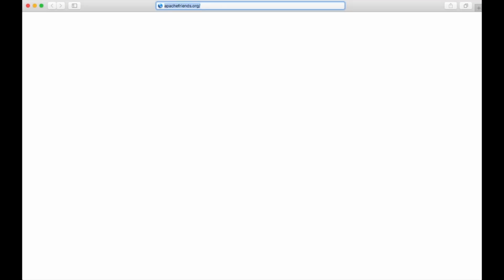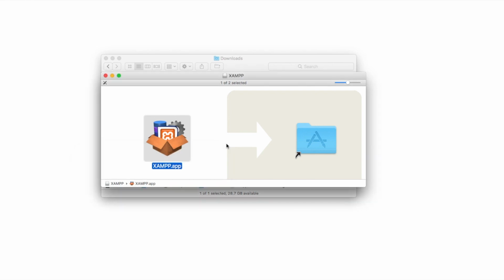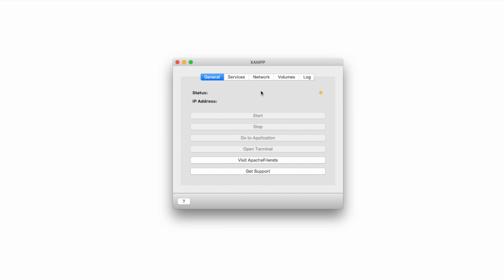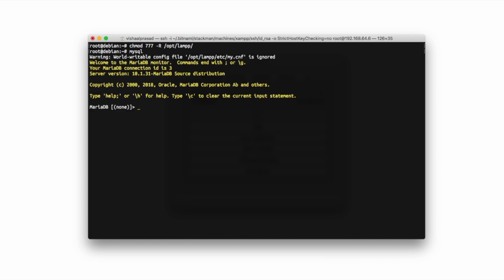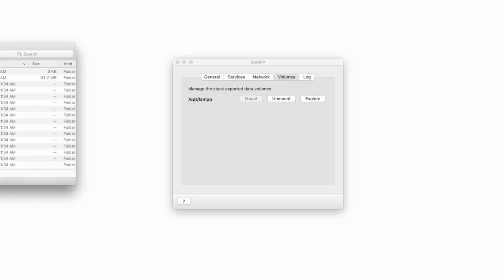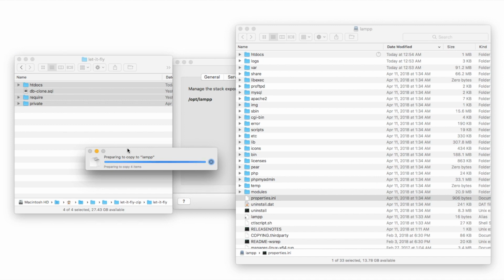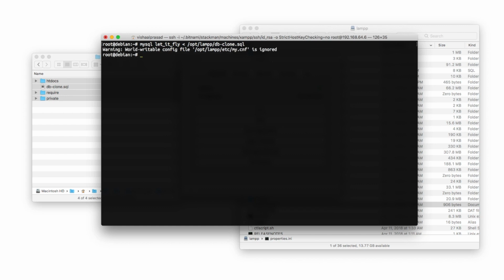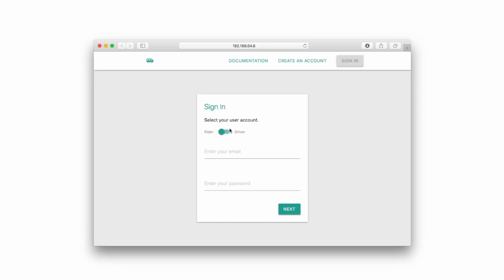Let it Fly Installation Instructions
SP18 CS 160 Team 3 – Let it Fly Installation Instructions